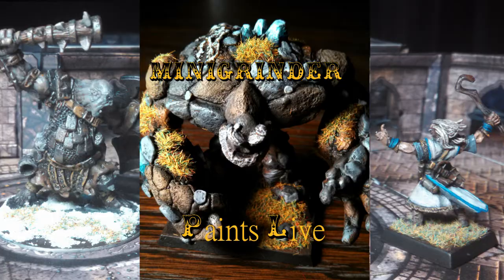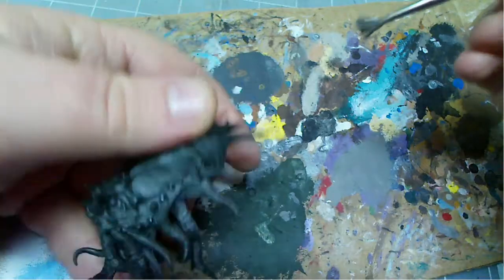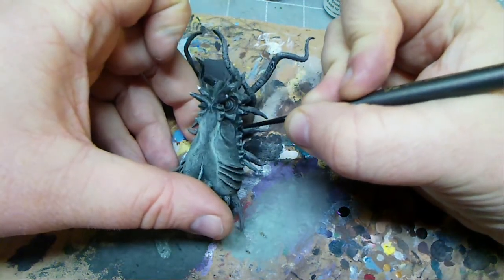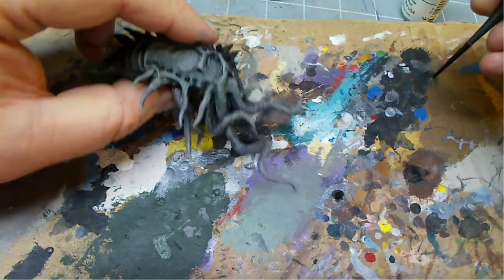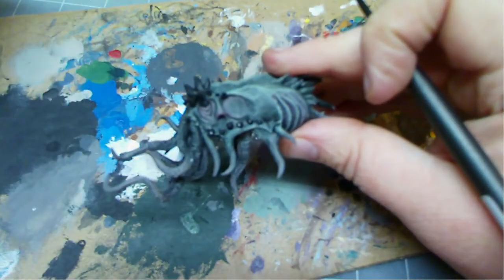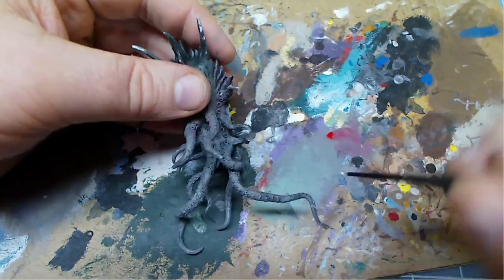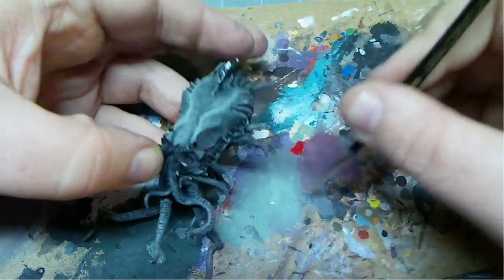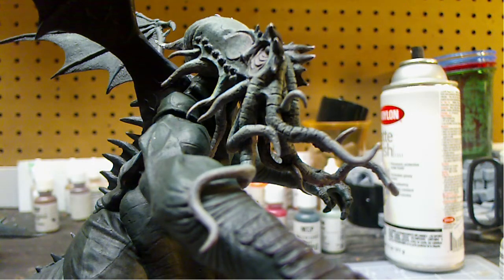MiniGrinder Paints Reaper's Cthulhu LIVE! pt.1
Please check me out in my other endeavors!

to follow my work, thoughts and incites check out me blog

I am also waste deep in helping develop a d20 system, Valentia.  You can check that out here: